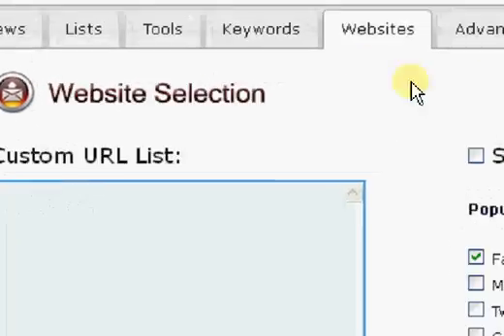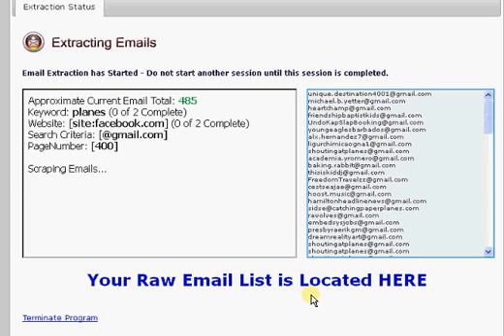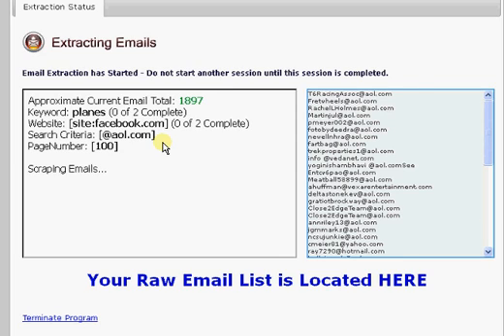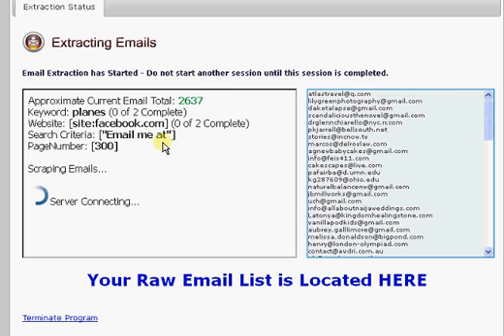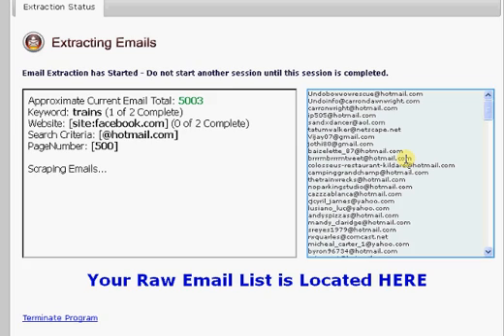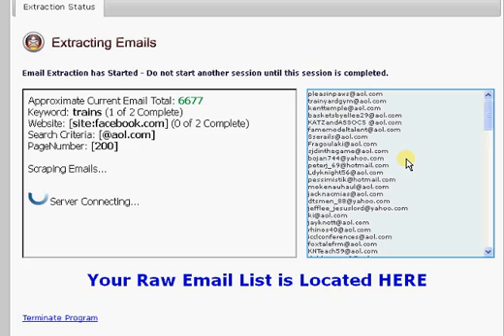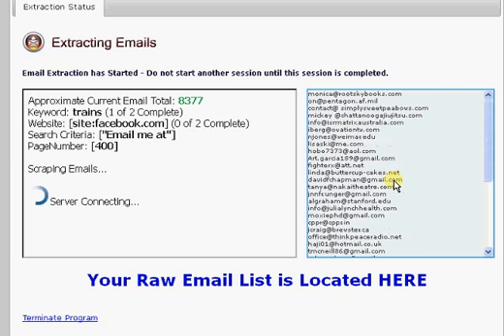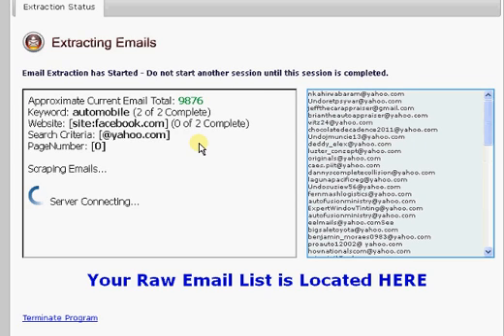10,000 Emails in 10 minutes - The Best Email Extractor is Social Email Extractor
"The Best Email Extractor is Social Email Extractor"

This is an overview of the most powerful email extractor on the planet. There are three factors that make a great email extractor:

1. Speed
2. Quality
3. Quantity

After watching this video you'll see why Social Email Extractor does not have any competition. There are many advanced options - too many to list here. The purpose of this video is to simply show you how powerful this tool is.